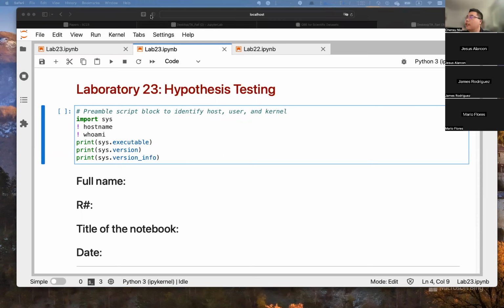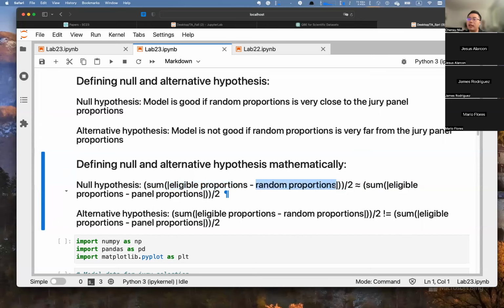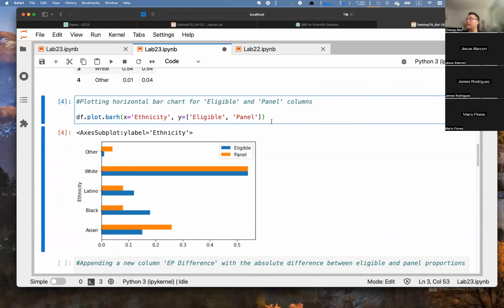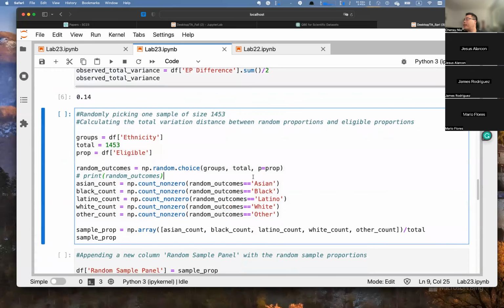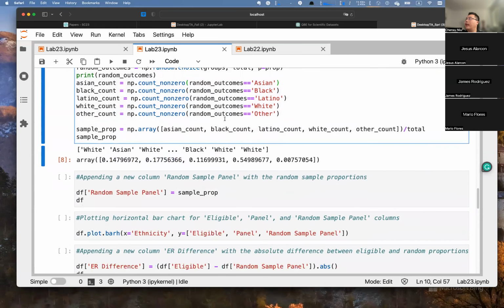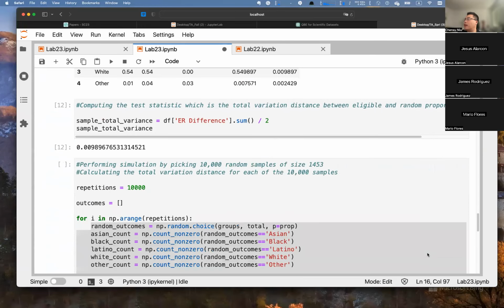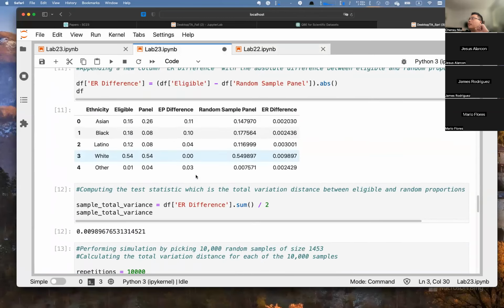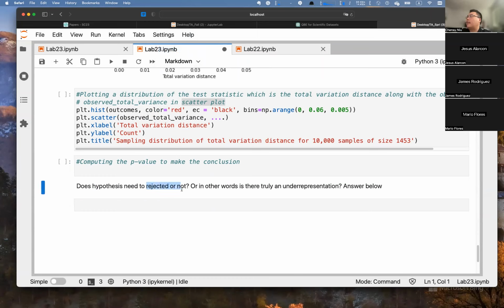Lab 23 Mar 31 2023